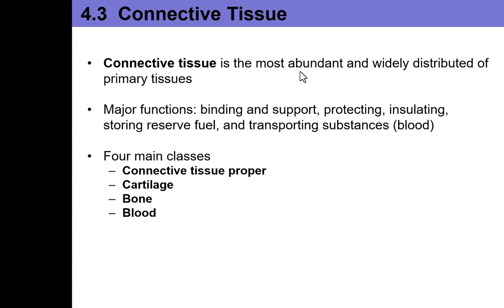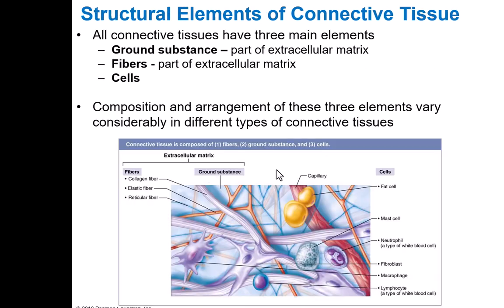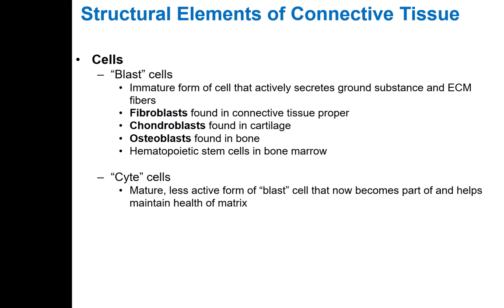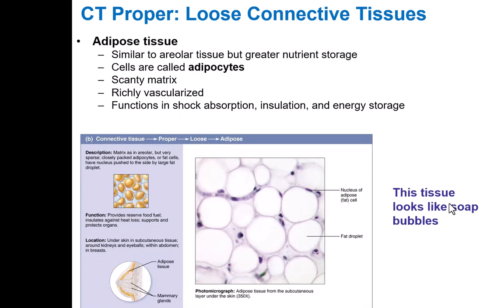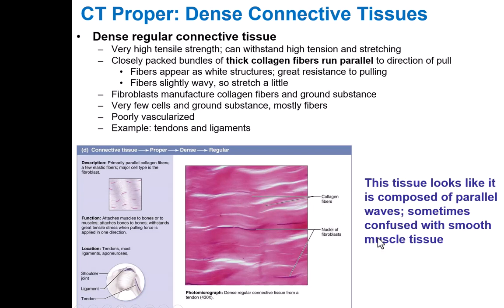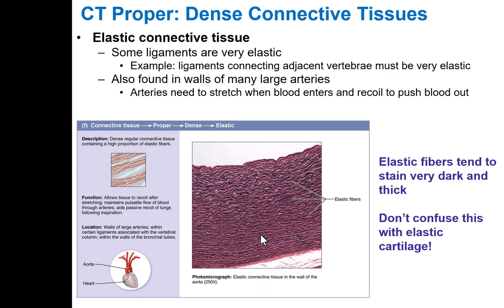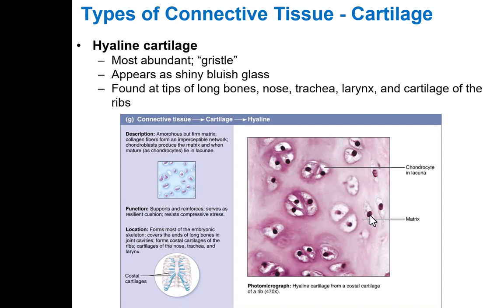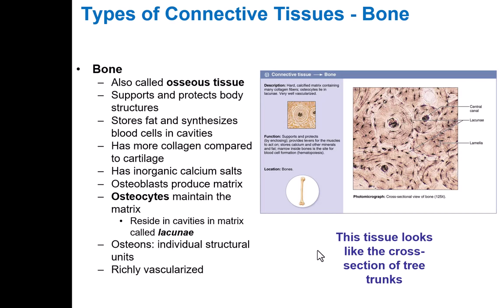Connective Tissues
For BIOL 2401 at Dallas College Eastfield